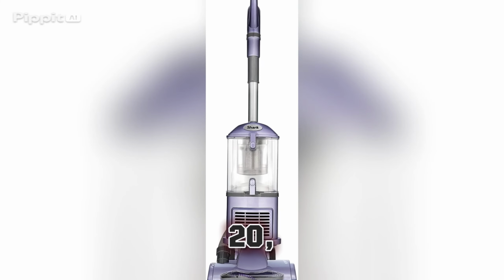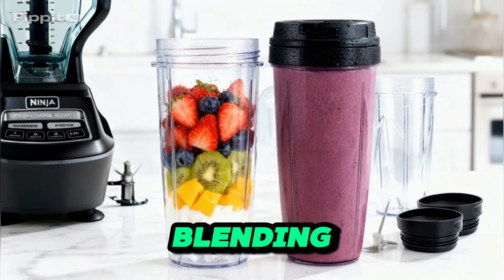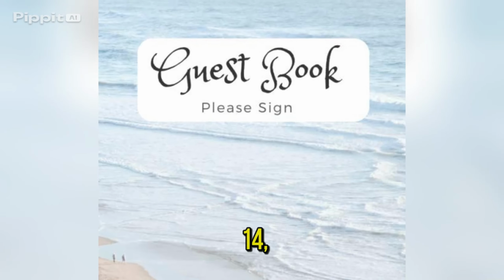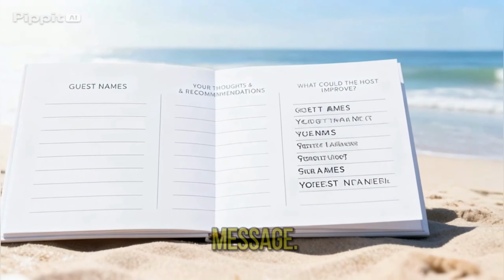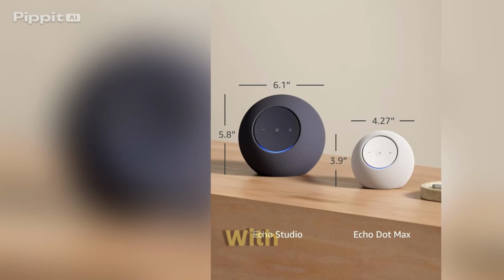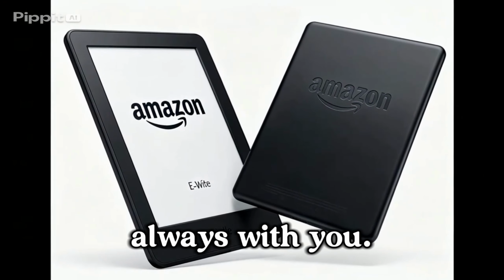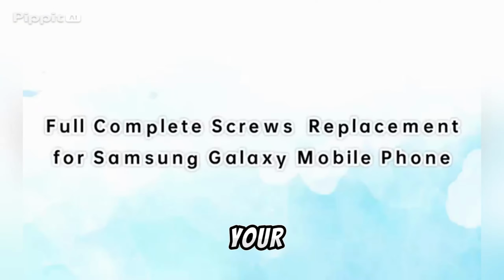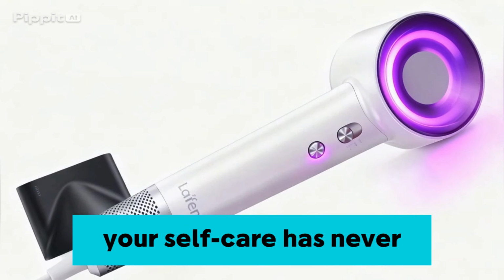Black Friday Deals You CAN’T Miss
Shark (select vacuums)
LG, TCL, Hisense TVs
Ninja kitchen appliances
Vitamix Drive Socket Kit, Metal
Kindle books
Three-month Kindle Unlimited
Expedia hotel & home bookings
Cruise fares (Disney, Norwegian, etc.)
Avis car rentals
Amazon Prime Visa/Store Card
Christmas Decorations Inflatables
Echo Dot Max
Fire HD 8 tablet
Kindle Paperwhite
Blink Mini/Outdoor Cameras
Beats headphones
Samsung/Google hardware
Signature Design by Ashley furniture
Aluminum Wall-Mounted Anchor Fitness System
Beauty/grooming tools (toothbrushes, etc.)